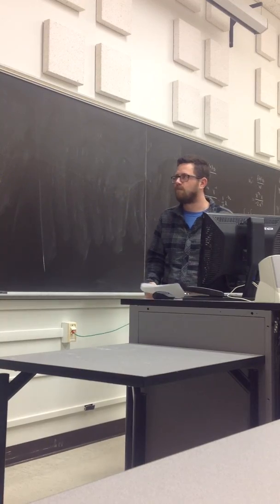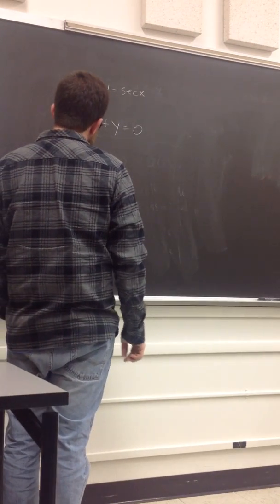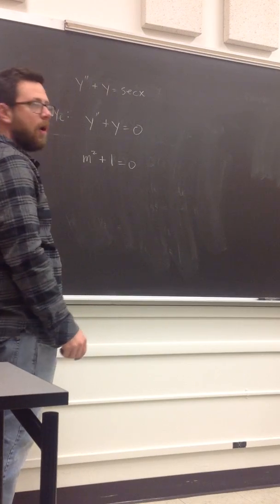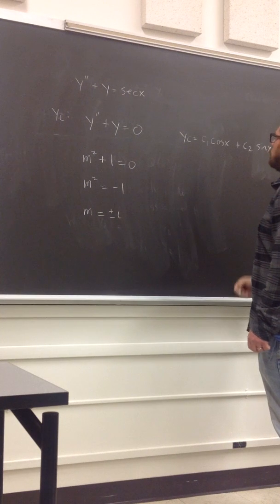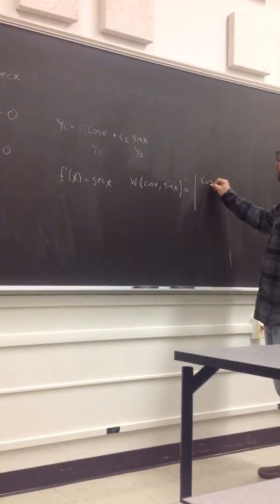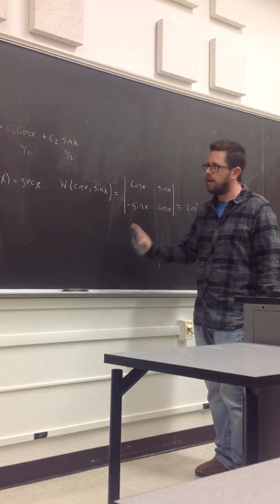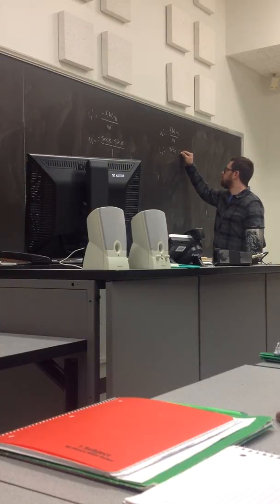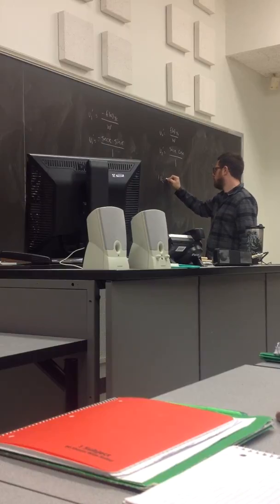03 28 2017 4 6SEC 012